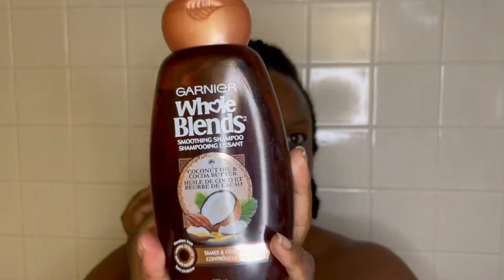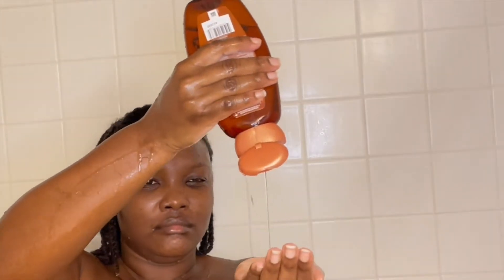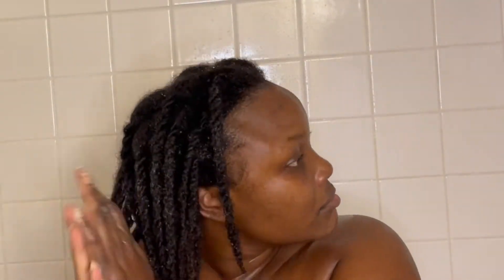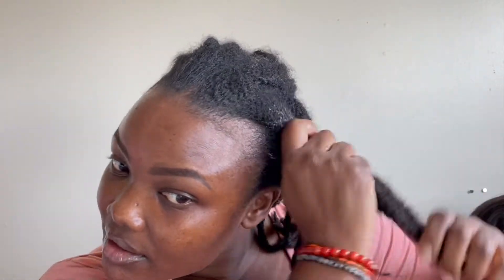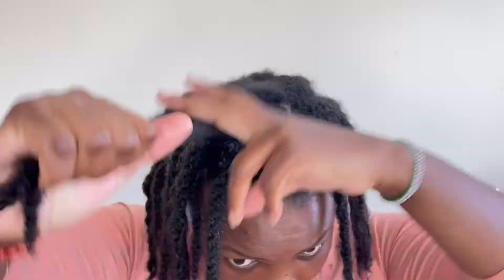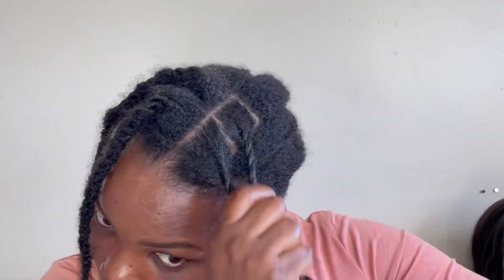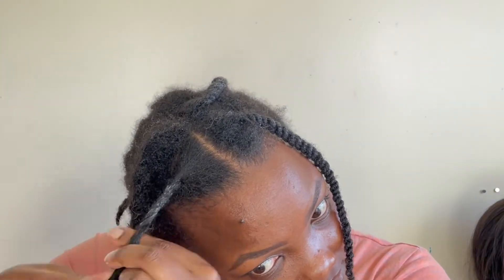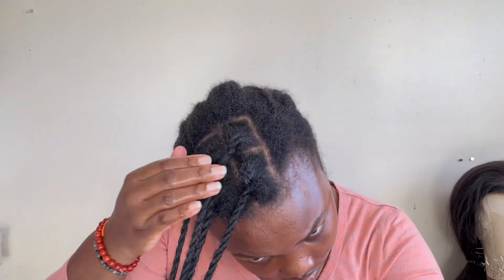HOW TO WASH 4C HAIR | GANIER SHAMPOO AND CONDITIONER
I thought I should start a THING!
I am starting a Shampoo & Conditioner Review Series so make sure you are tuned. And if you have a favourite you would like me to try, please let me know down in the comments.

Brands interested in Collaborating Please Email;